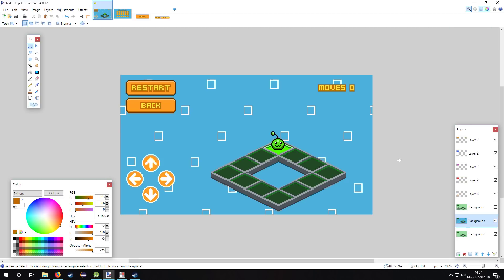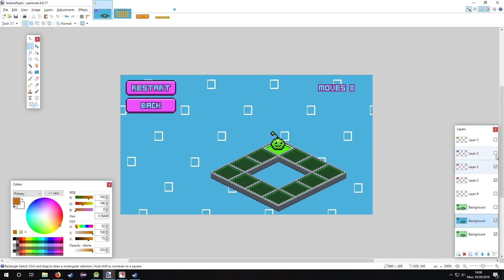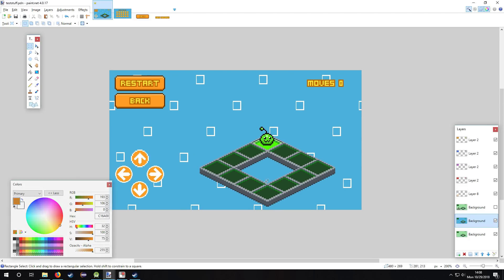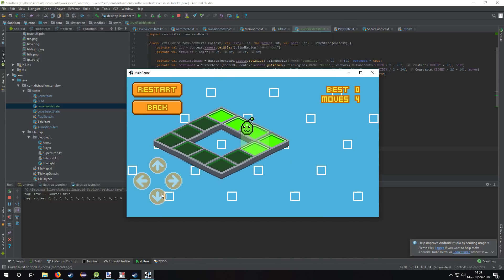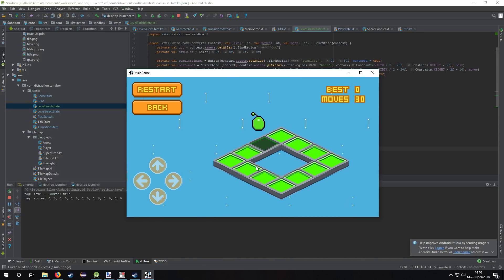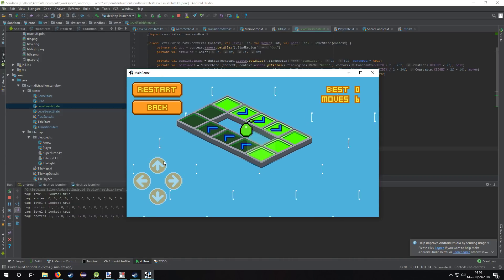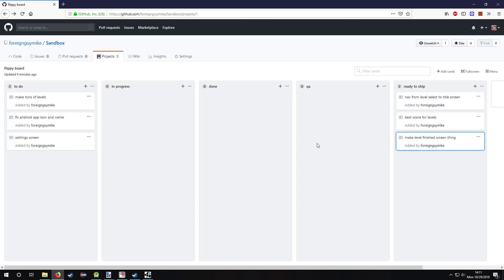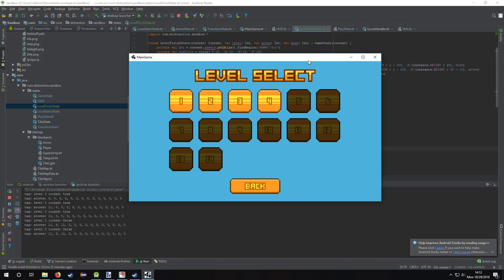Isometric Tile Game in Kotlin with LibGDX - Part 6 - Recolor, level select, and finish screen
new colors